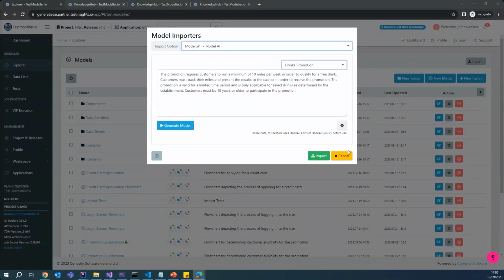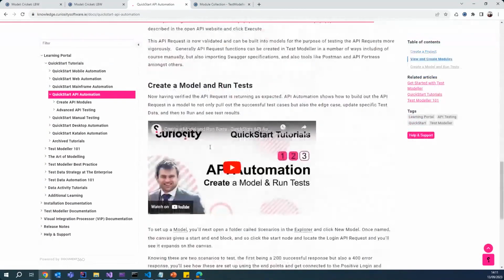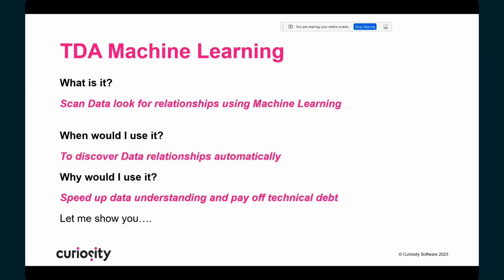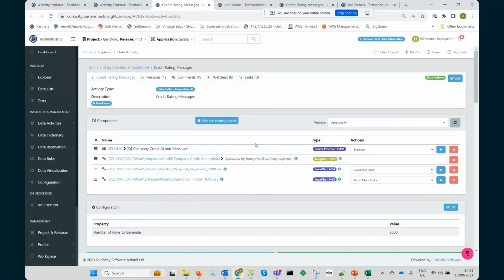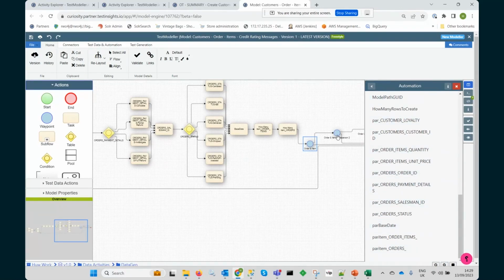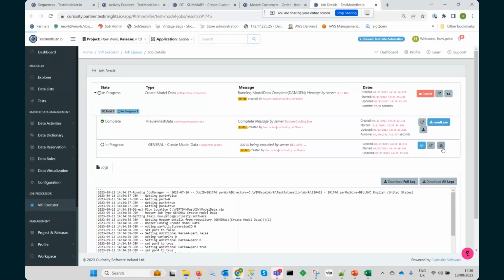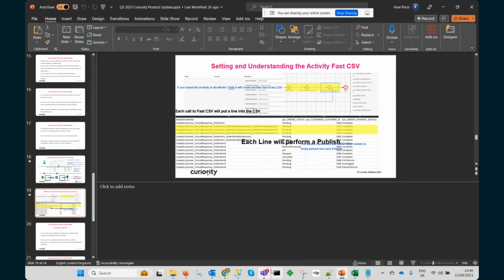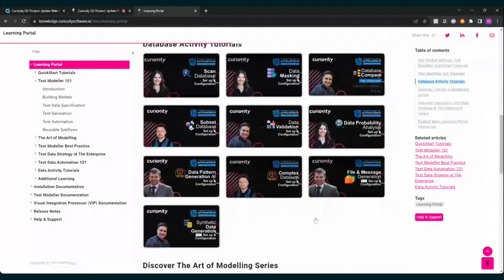Test Modeller & Test Data Automation Product Update - Q3 2023 | Curiosity Software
Discover how the latest innovations in Test Modeller and Test Data Automation accelerate software design, development, and testing.

In this session, James Walker will show you four new Test Modeller innovations! These innovations include; Modeller Co-Pilot, QuickStart API improvements, Drag and Drop support for the Project Explorer and the new KnowledgeHub!

Huw Price will also be present to answer any test data related questions and showcase the latest features of Test Data Automation, including enhanced Data Generation, the ability to Scan Data & Look for relationships and a new data activity for File & Message generation!